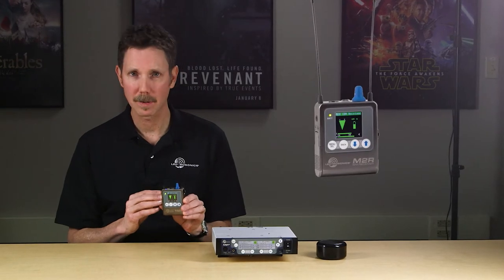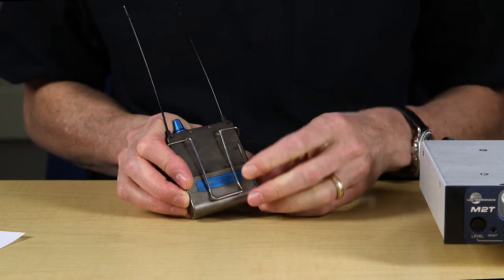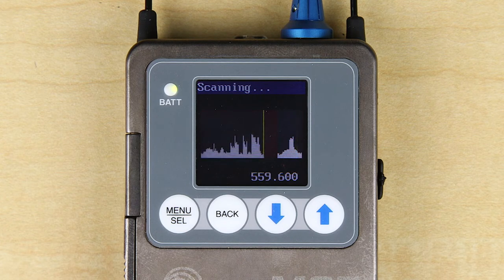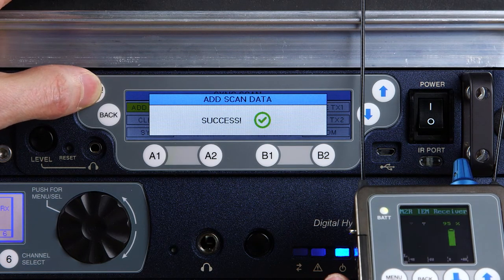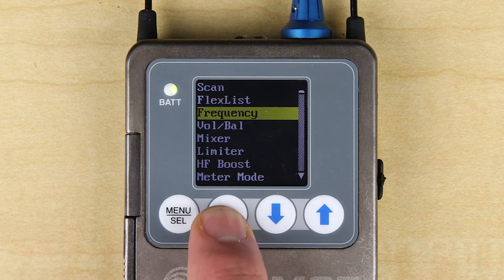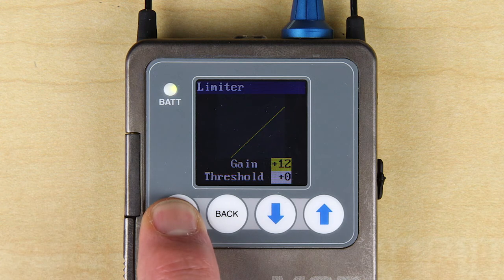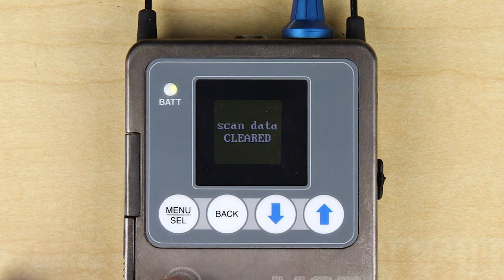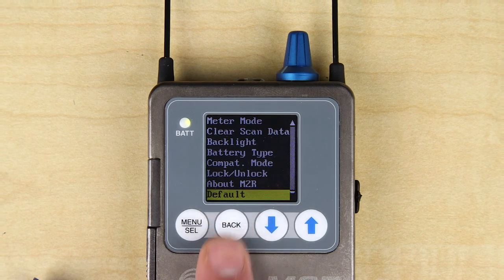Lectrosonics Duet Digital IEM M2R Receiver Details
The ground-breaking Duet digital IEM/IFB system provides numerous possibilities depending on the application. This video shows the detailed menus and options for setting up the M2R digital diversity receiver pack. To learn more about the Duet system,